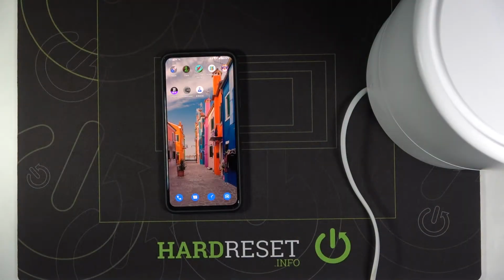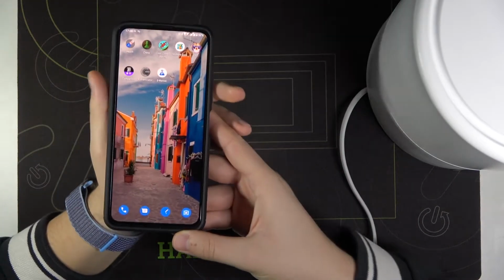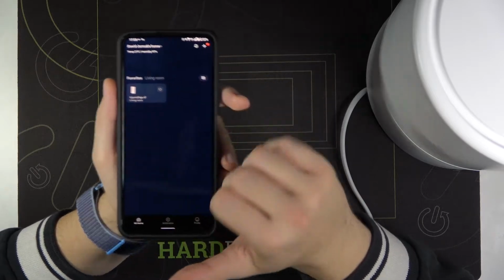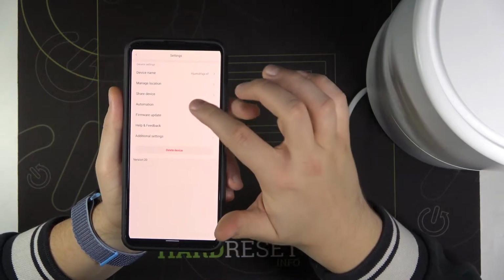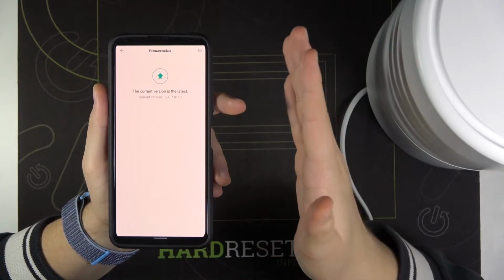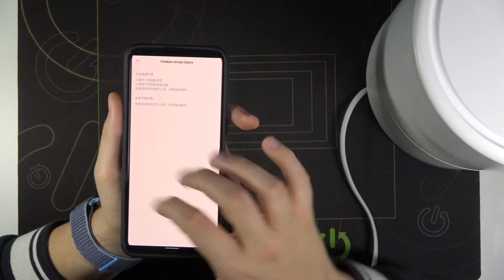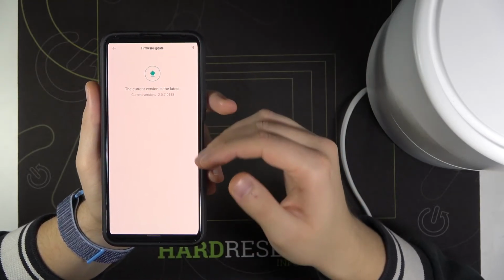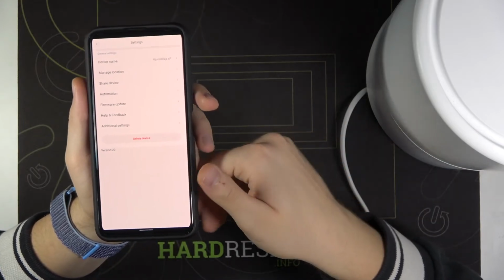How to Check Firmware Update on XIAOMI Mi Smart Antibacterial Humidifier - Install New Software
In this video HardReset.Info expert will show you how to search, find and install new firmware on XIAOMI Mi Smart Antibacterial Humidifier. All you need to have is a smartphone with the Mi Home app installed and an internet connection. Find new software and install updates on XIAOMI Mi Smart Antibacterial Humidifier to ensure correct and stable work.
How to update XIAOMI Mi Smart Antibacterial Humidifier? How to download latest software on XIAOMI Mi Smart Antibacterial Humidifier? How to keep software always up to date on XIAOMI Mi Smart Antibacterial Humidifier? How to check for apps updates in XIAOMI Mi Smart Antibacterial Humidifier? How to update apps in XIAOMI Mi Smart Antibacterial Humidifier? How to stay up to date with XIAOMI Mi Smart Antibacterial Humidifier? How to find apps updates in XIAOMI Mi Smart Antibacterial Humidifier?